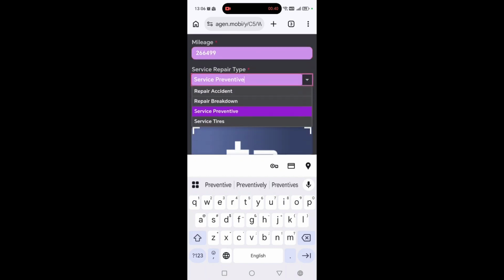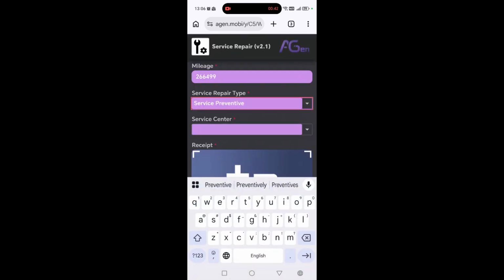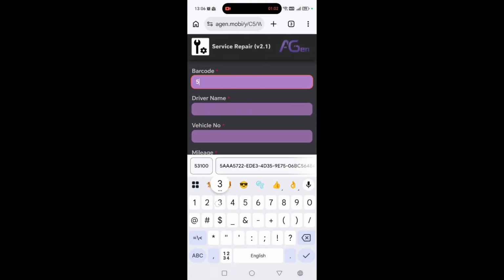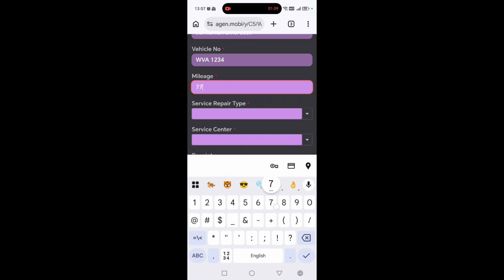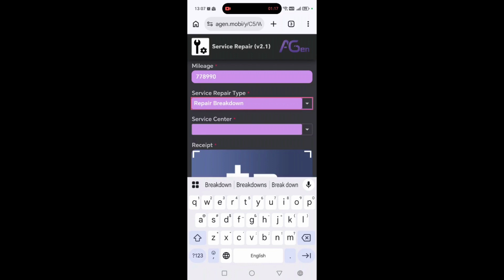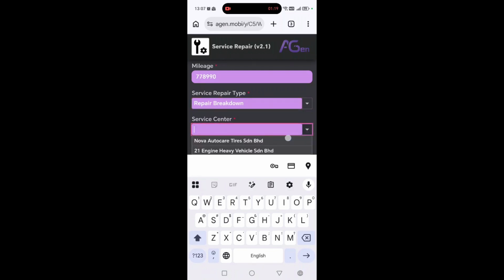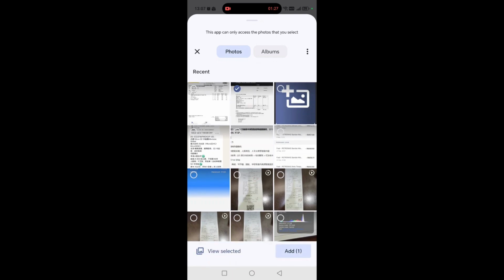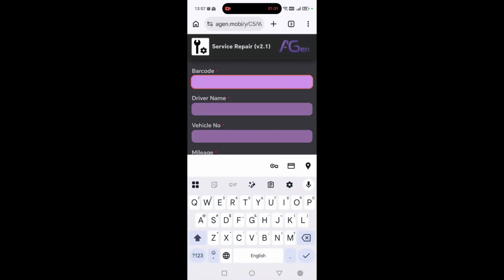Repair Service for AGen Fleet Management Software